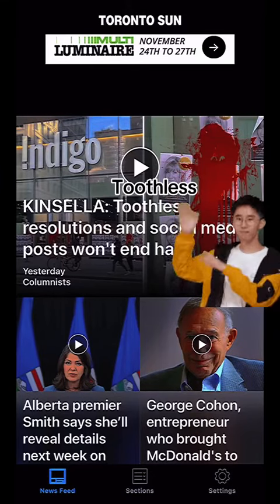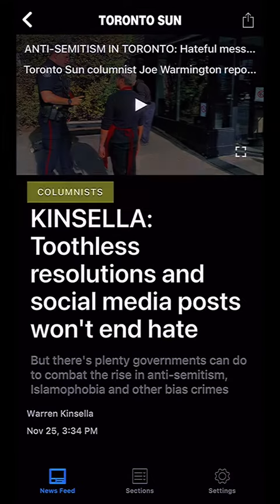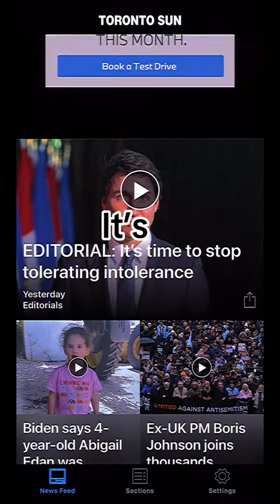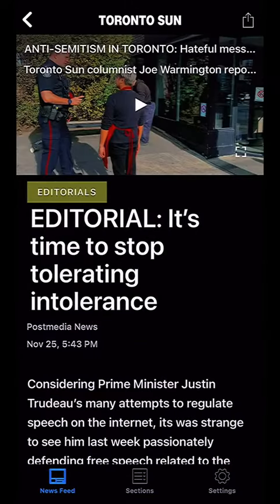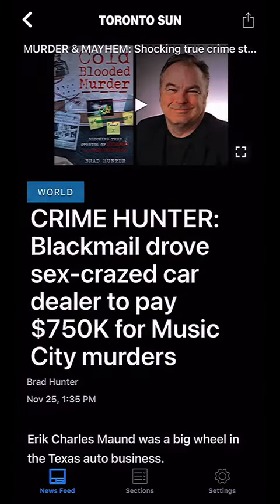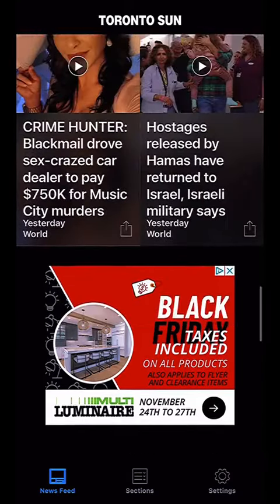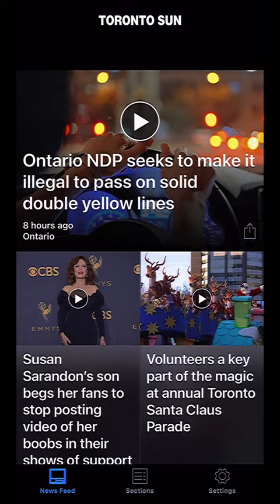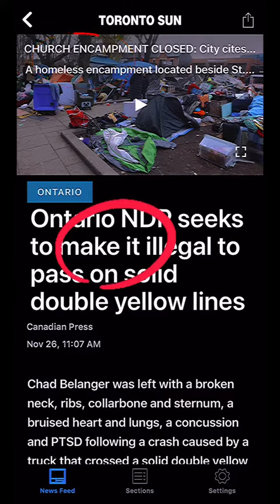App Reviewer for Toronto Sun